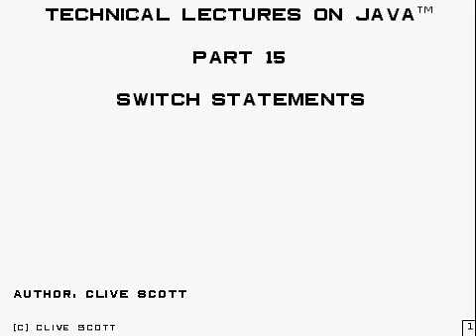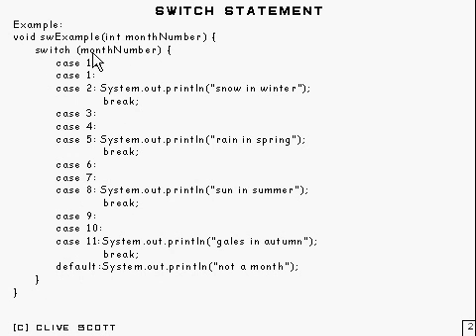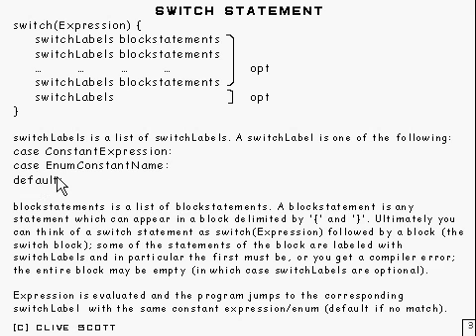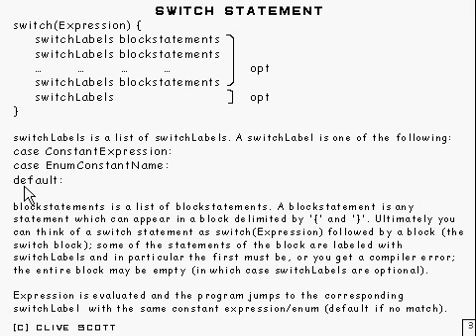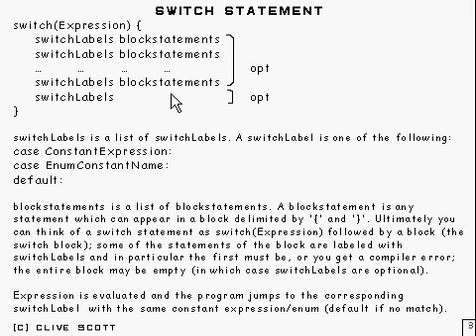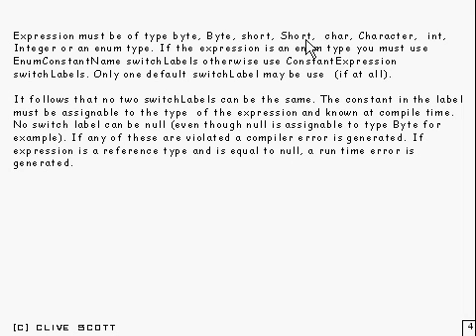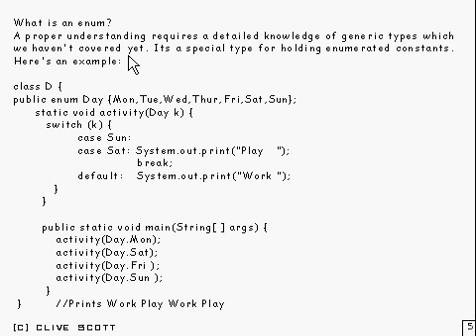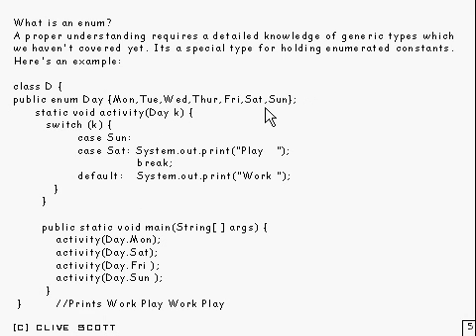Java Tutorial 15. Switch statements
The switch statement